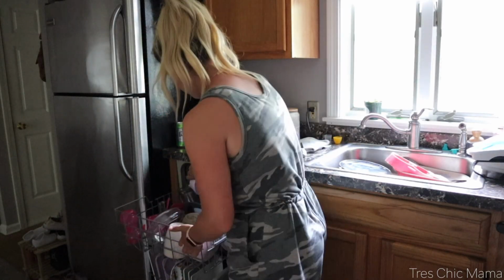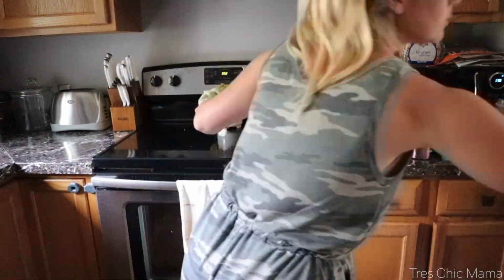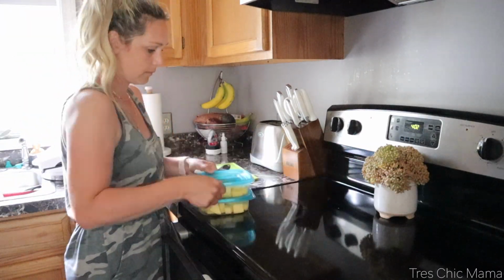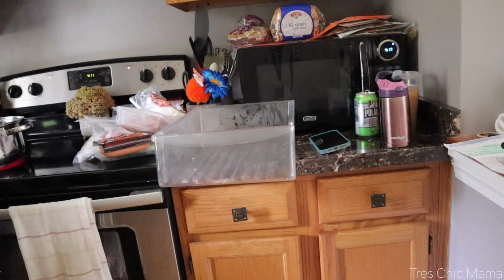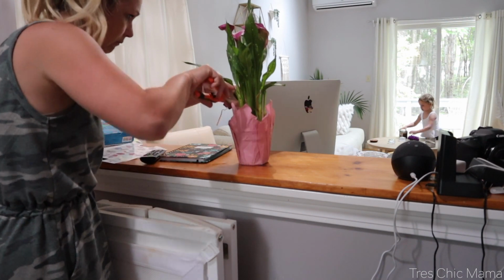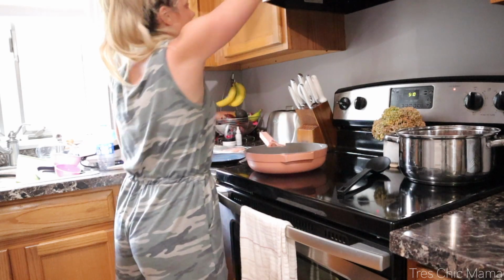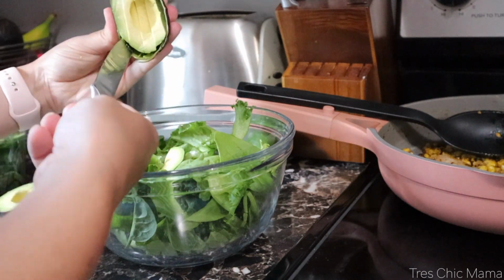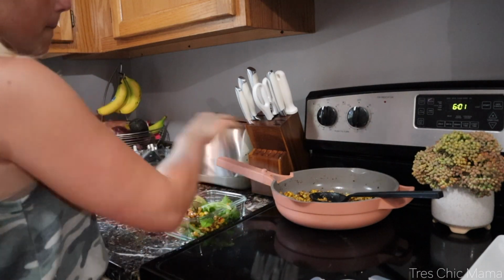MAJOR KITCHEN RESET| FRIDGE CLEAN OUT & SUMMER SALAD| Cleaning Motivation 2021| Tres Chic Mama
Hey guys! Today's video is a major kitchen reset. Cleaning motivation! I needed do a kitchen clean so badly so I thought I would do a kitchen clean with me style video and include a fridge clean out and organization as well. I also included a summer salad cook with me.

Hayley